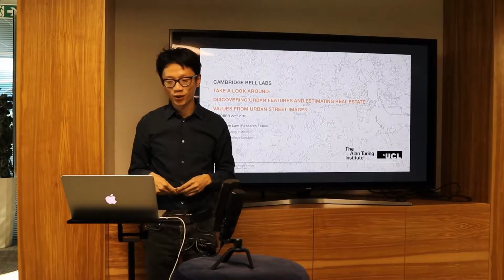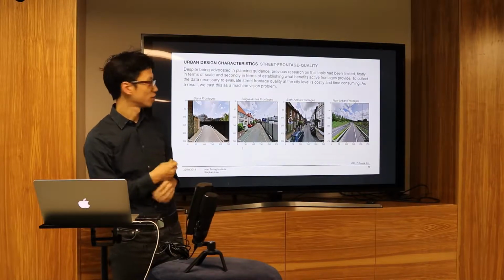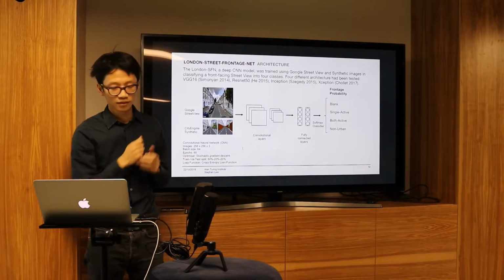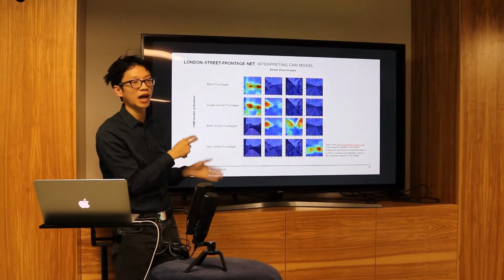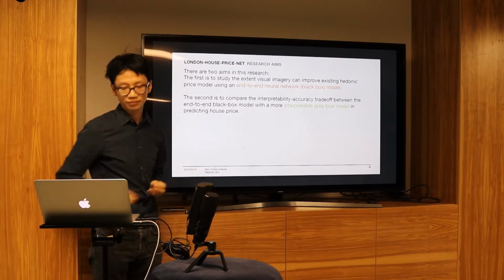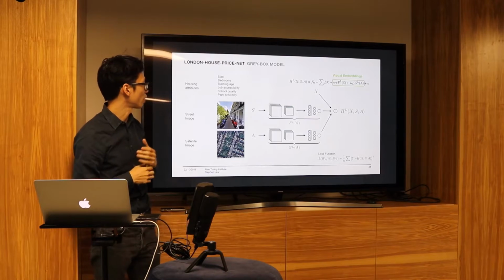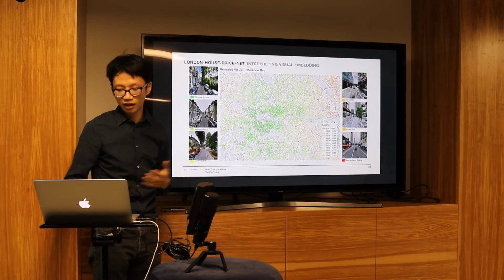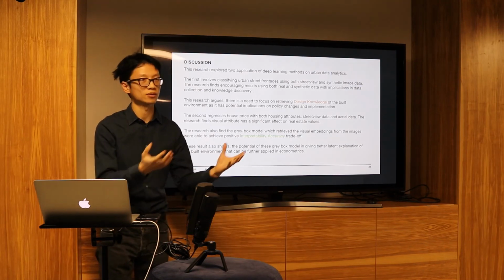Real estate value from street images